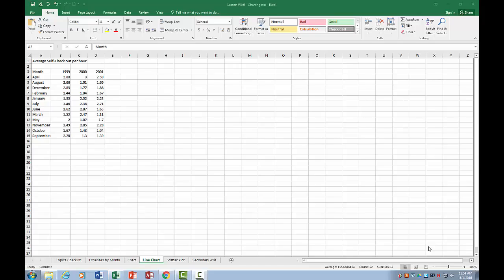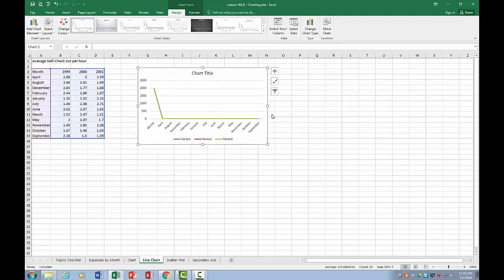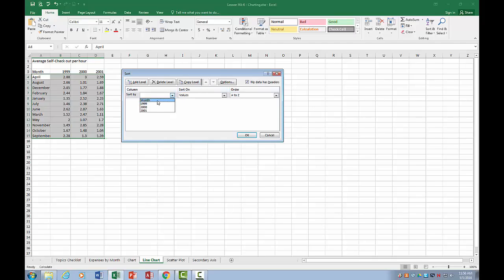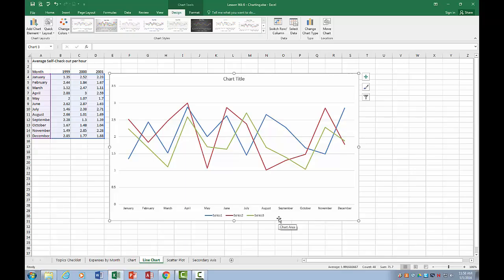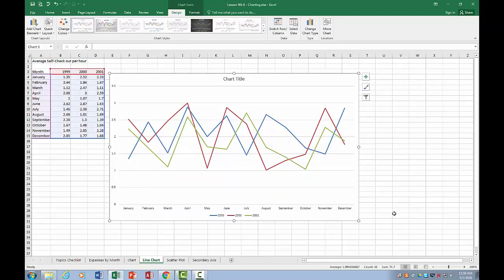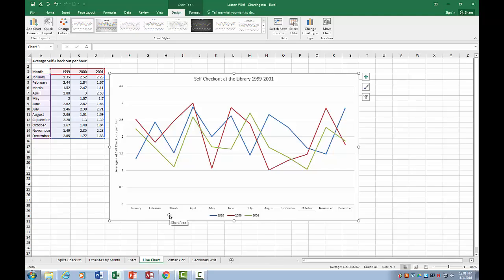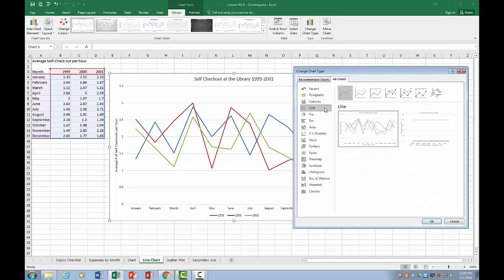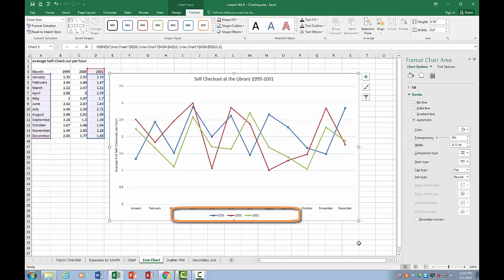15 Create a Line Chart